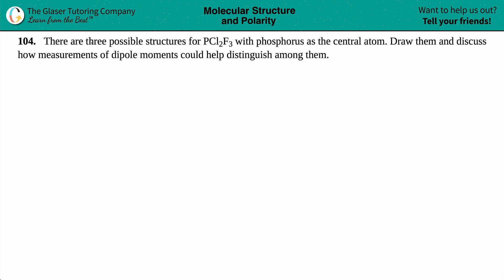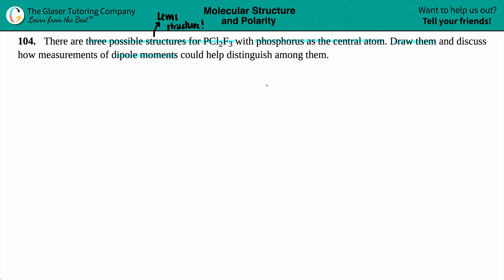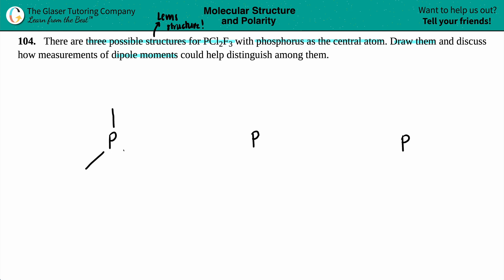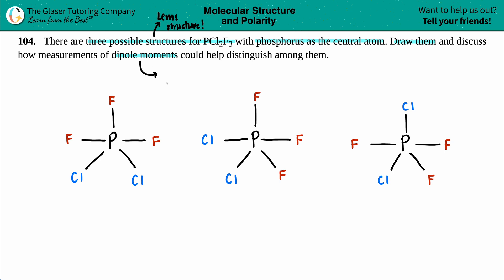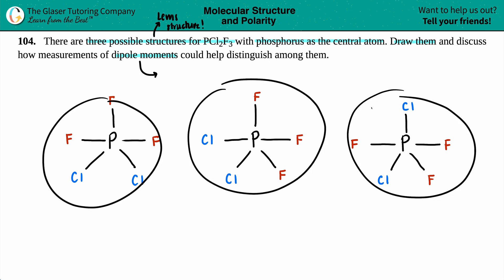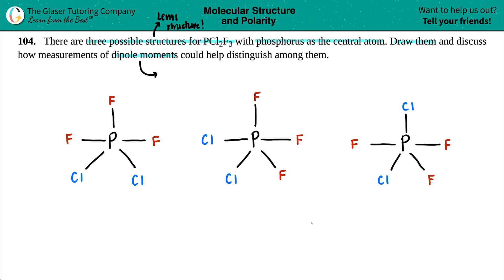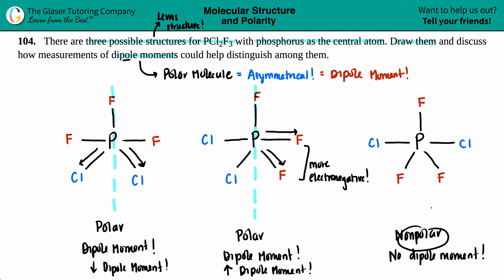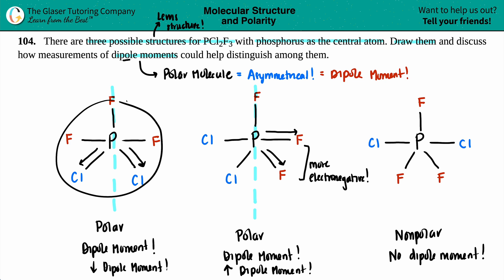7.104 | There are three possible structures for PCl2F3 with phosphorus as the central atom. Draw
There are three possible structures for PCl2F3 with phosphorus as the central atom. Draw them and discuss how measurements of dipole moments could help distinguish among them.